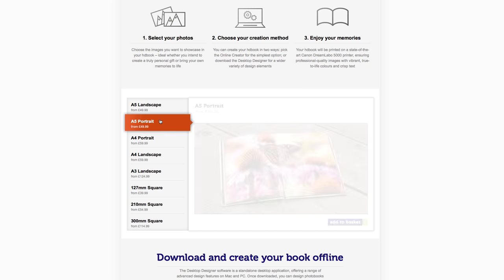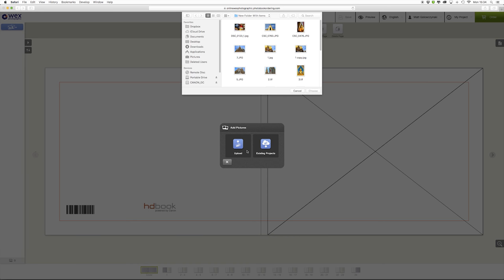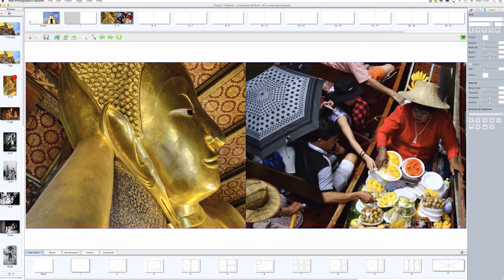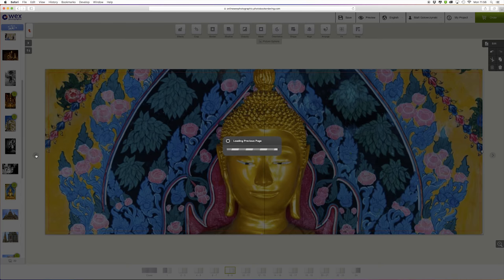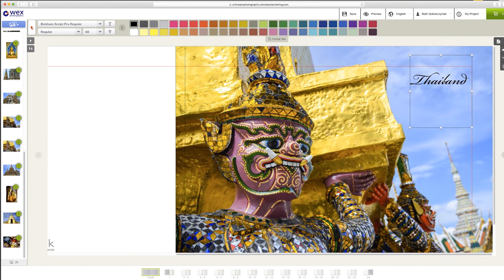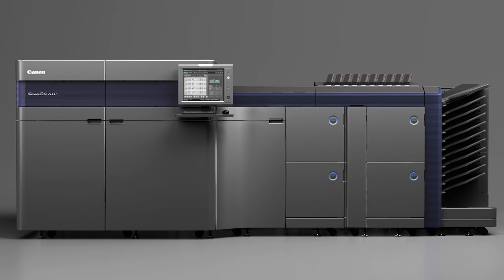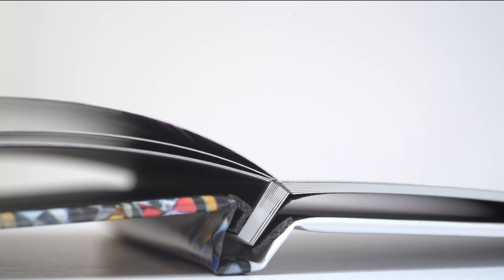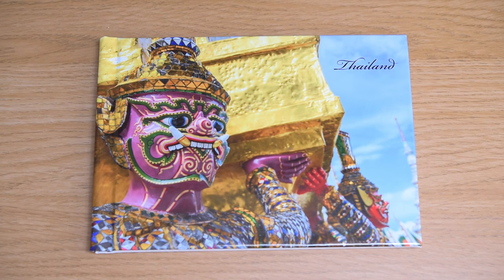Canon HD Book | How to Create a High-Quality Photo Book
Looking to turn your digital images into a personalised, high-quality photo book? Check out Canon's HD Book, an easy-to-use, professional solution that will ensure your memories stay treasured.

In this video, Matt G runs through the process and creates his own book to test the quality of the final product.